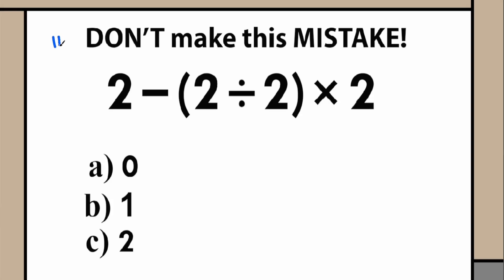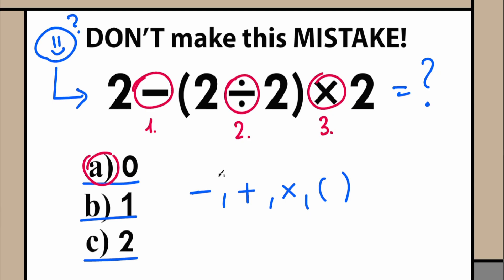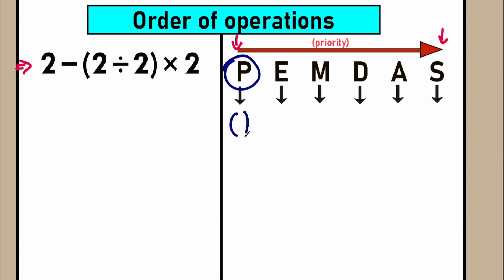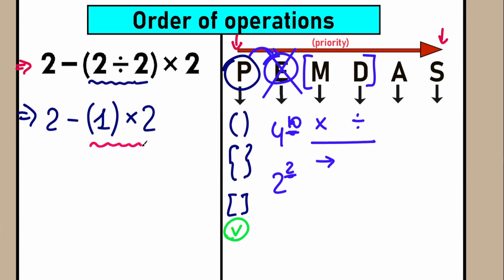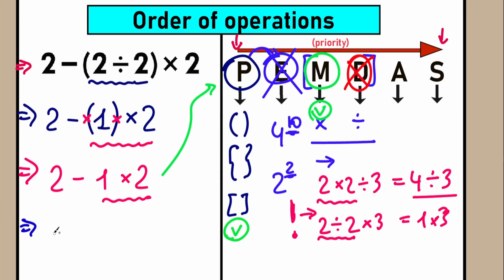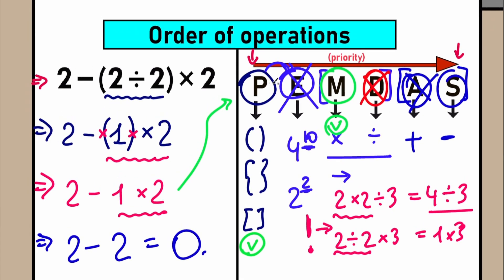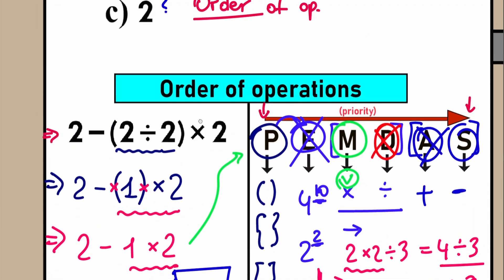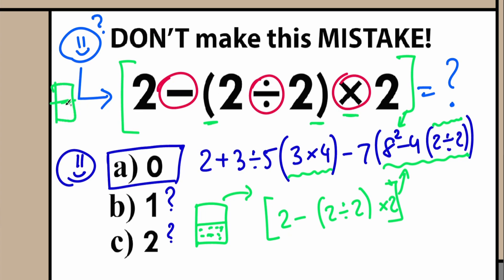Elementary math question, be careful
Looks so simple? A tricky math question, be careful!